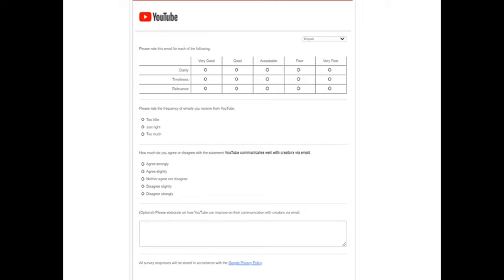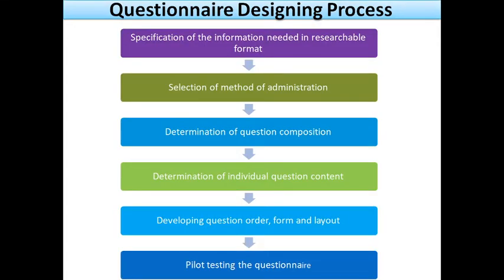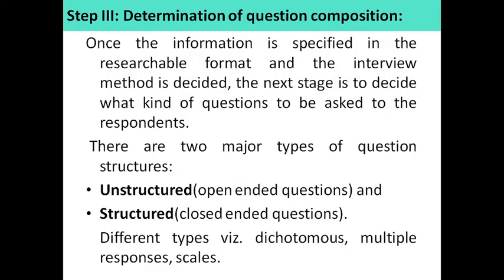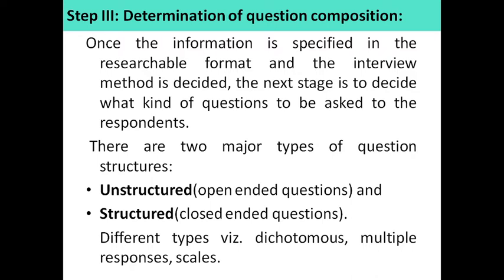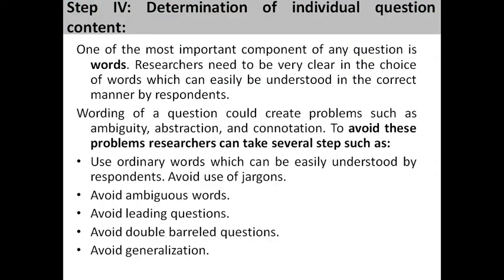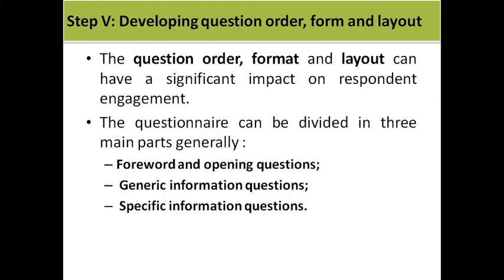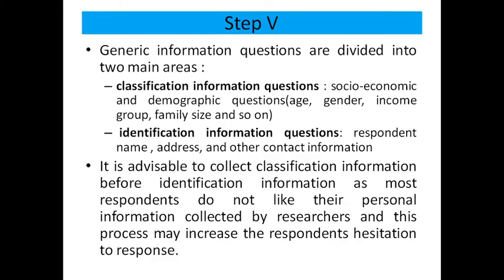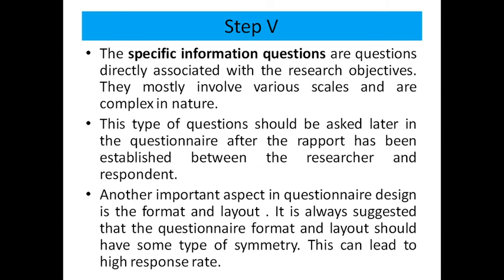Questionnaire Designing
The process of questionnaire designing is discussed in this tutorial.